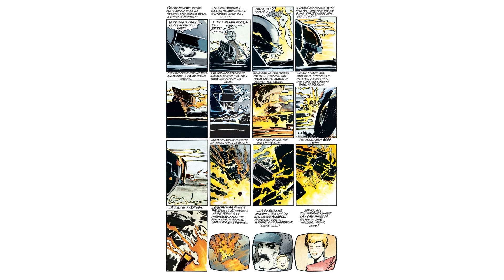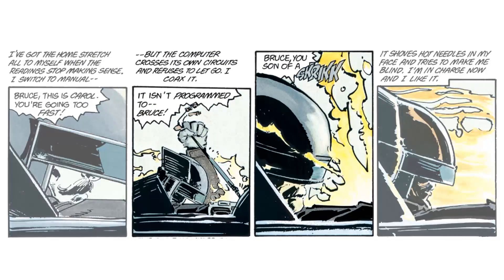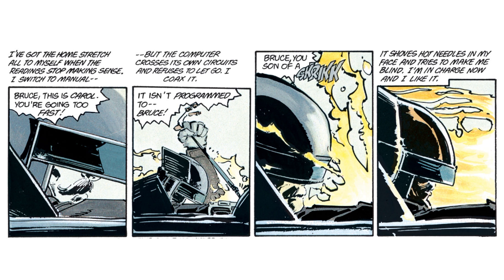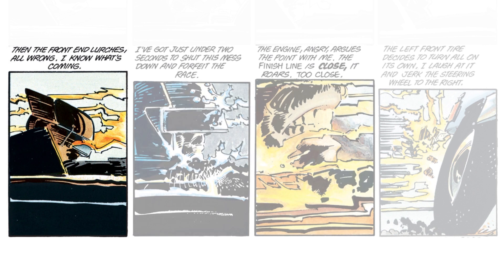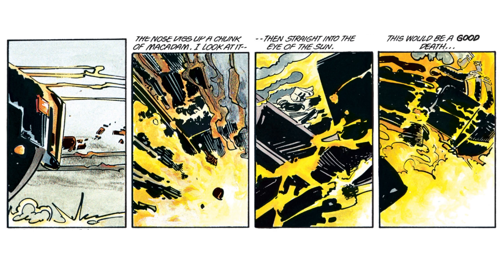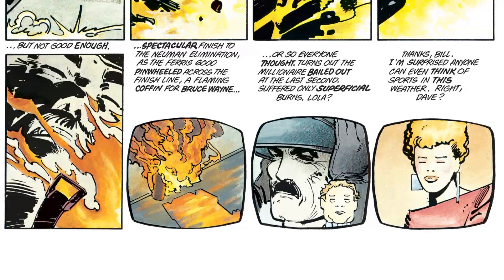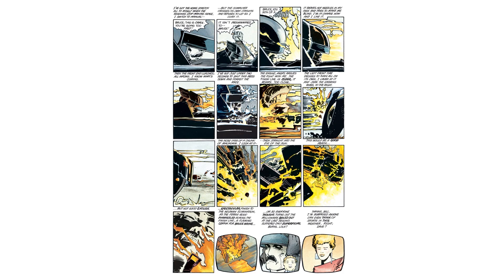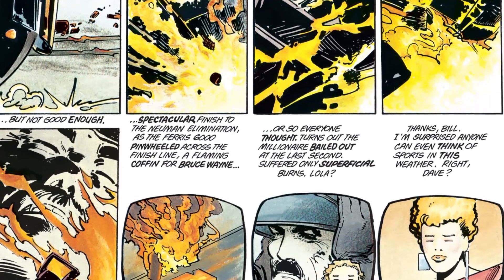16 Panel Grids in The Dark Knight Returns | Strip Panel Naked | Frank Miller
On this 'Strip Panel Naked', I delve into Frank Miller, Lynn Varley and Klaus Jansen's The Dark Knight Returns, one of the most famous Batman stories ever told. Specifically, I take a look at Miller's use of the 16-panel grid within two specific pages: the first page and a flashback to revealing how Bruce's parents died.

I talk about how each tier of the grid is it's own storytelling unit, and how Miller uses that to tell a lot of emotional story and keep the page flow going across what can be very dense pages to take in.